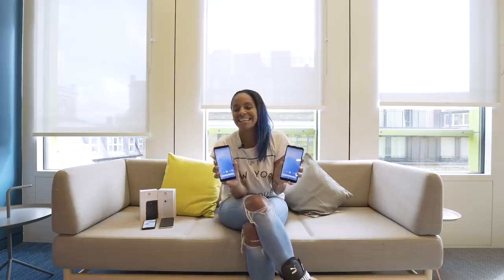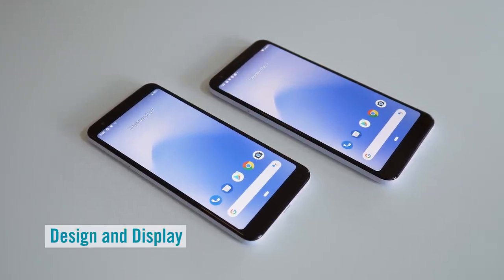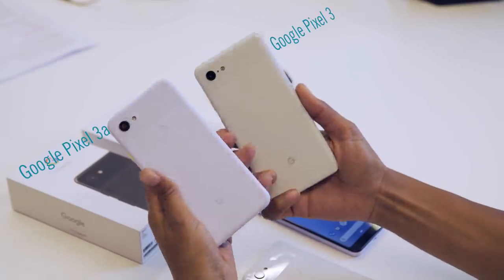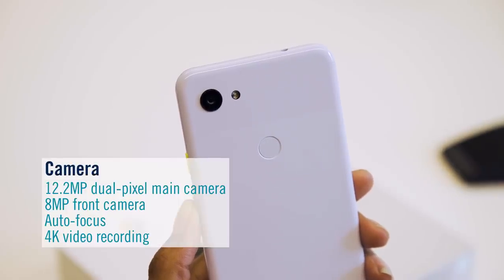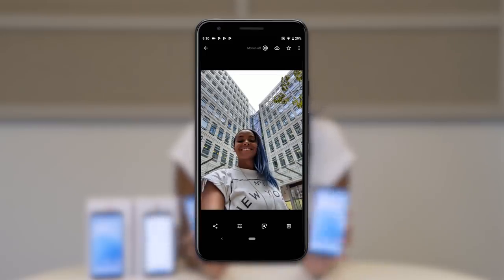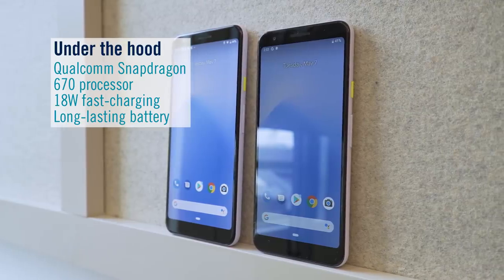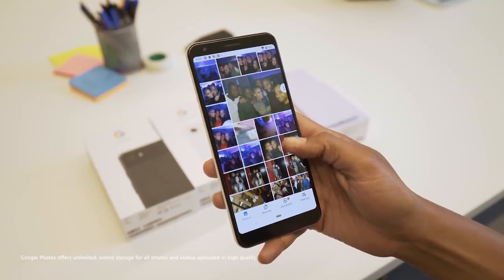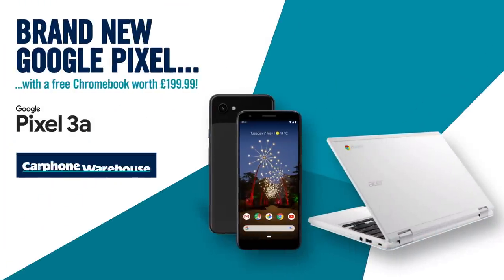Meet the Google Pixel 3a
The Google Pixel 3a is giving you the best of Pixel at a fraction of the price. This is one mid-range phone that isn’t short of top-notch features.